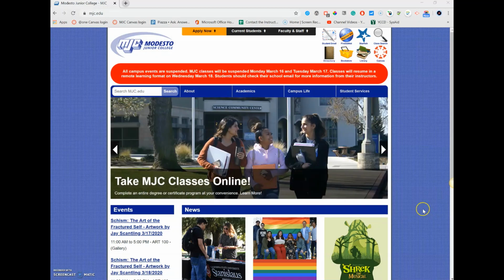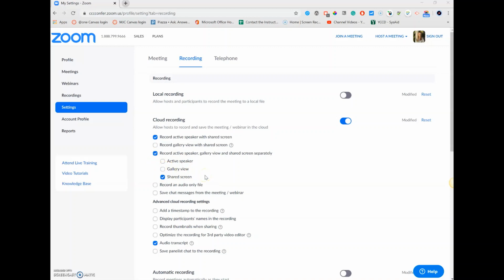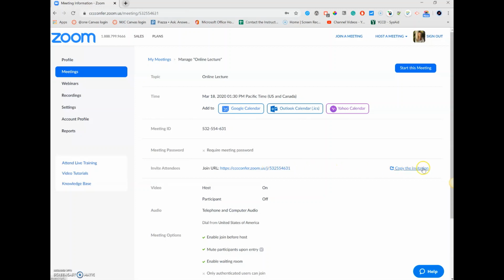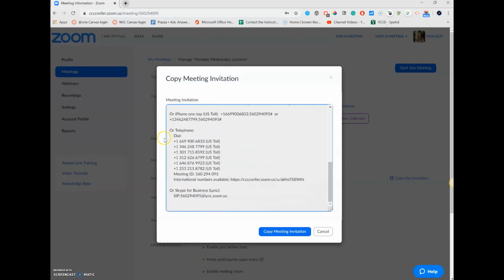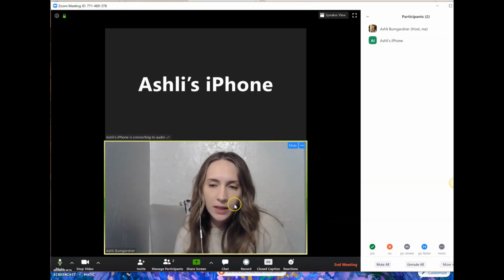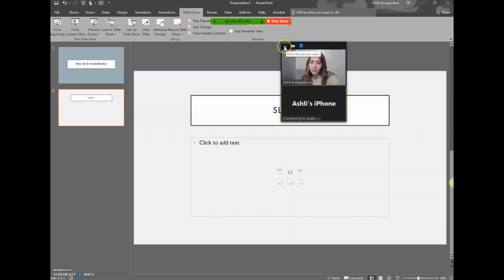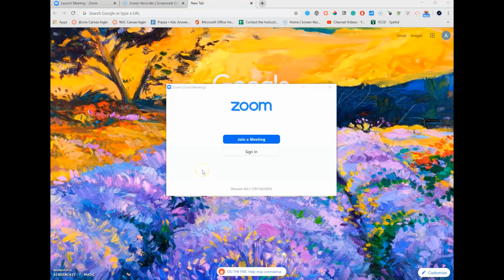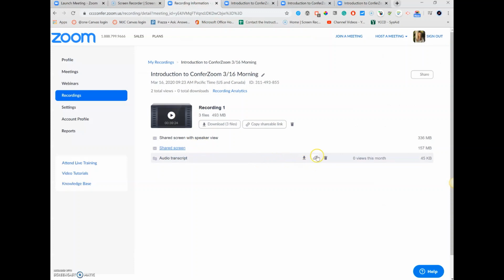Introduction to ConferZoom Training